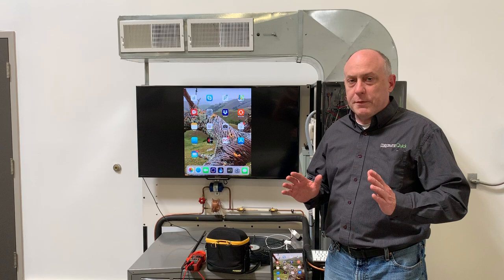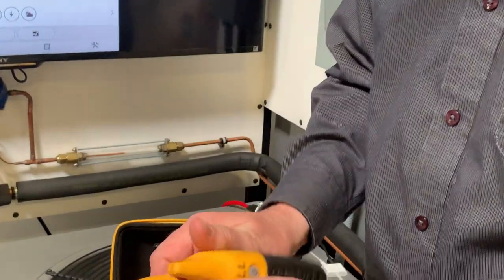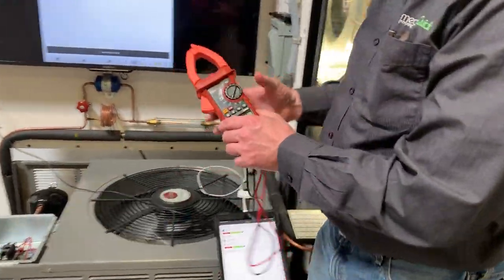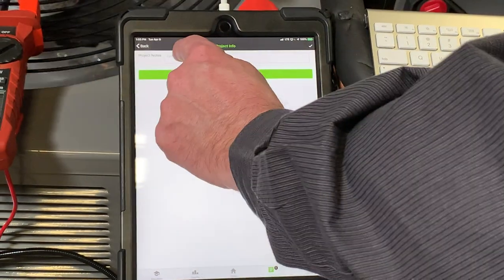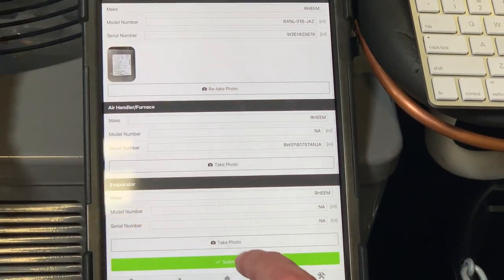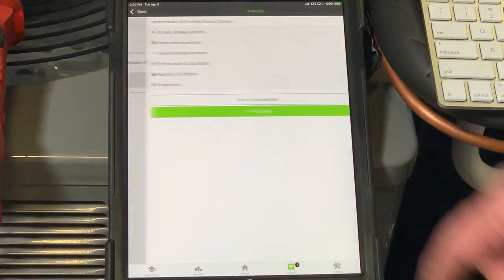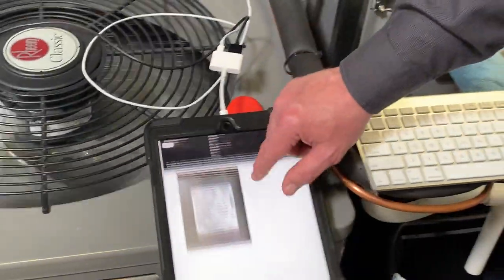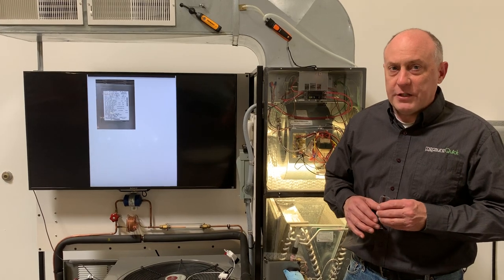MeasureQuick Demo with the Supco/Redfish iDVM550 Meter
A quick demonstration of MeasureQuick showing electrical readings with the SupcoRedffish iDVM 550 Meter.